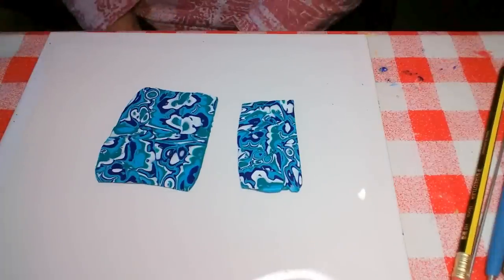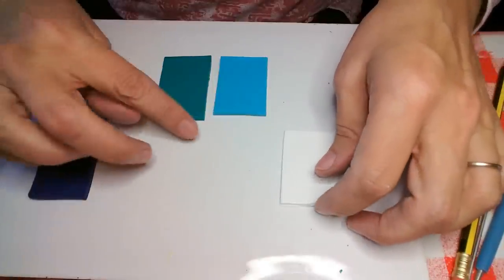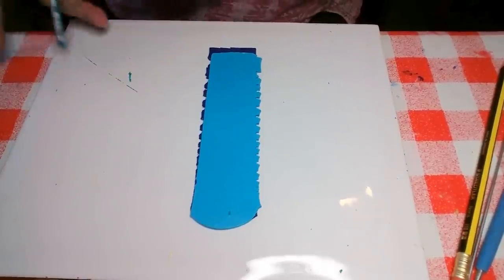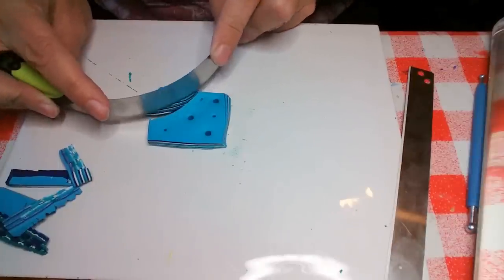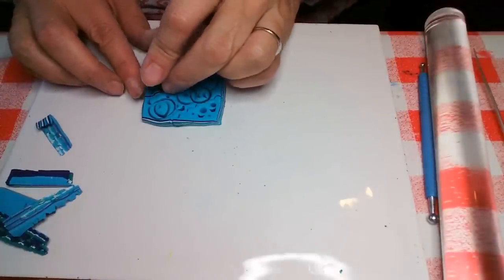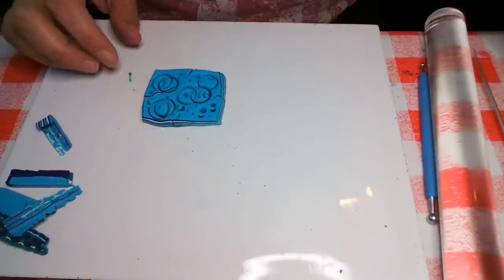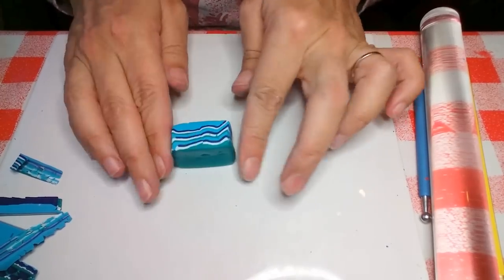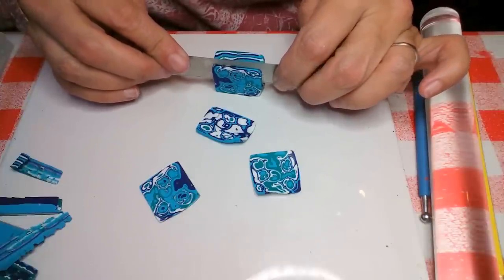Mokume Gane Technique in Polymer Clay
How to create the simplest form of Mokume Gane designs, in polymer clay. Use this tutorial to make veneers for jewellery, boxes, picture frames, dishes etc. Can be achieved without a pasta machine and lots of fun for beginners.